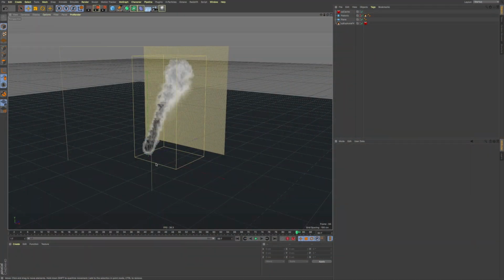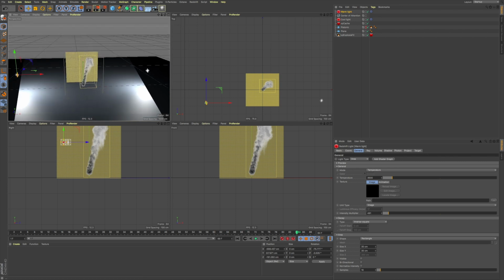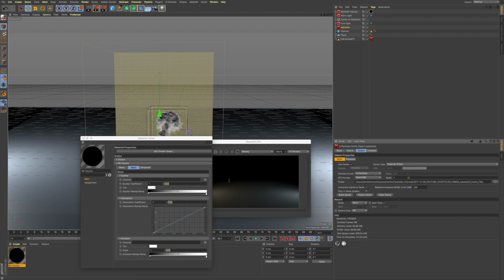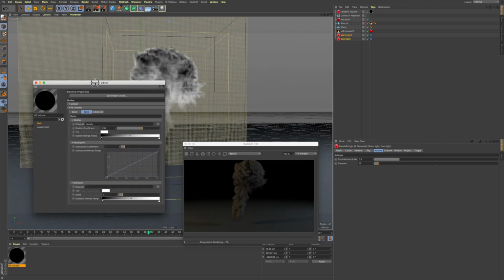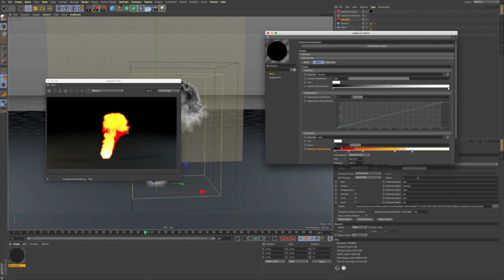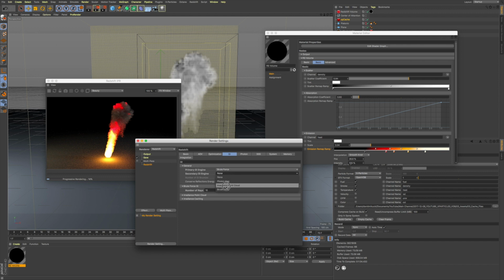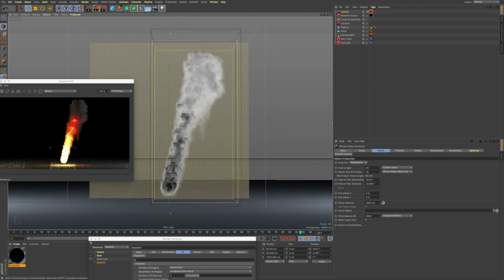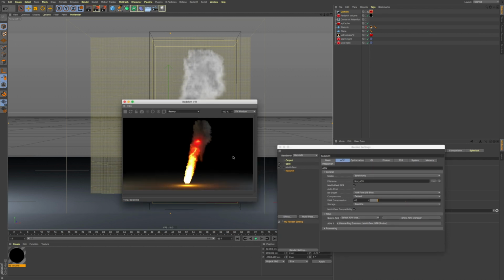How to Render Realitic Explosions From X-Particles 4 Explosia FX Using Redshift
In this video, you'll learn how to how to use Redshift to render out photorealistic volumetric explosions created in Explosia FX in the new X-Particles 4.

Here is a link to the Cinema 4D project file that you can use as a jumping off point for experimenting with the system

If you're interested in the hardware/software I use for Cinema 4D and video editing, you can see that all